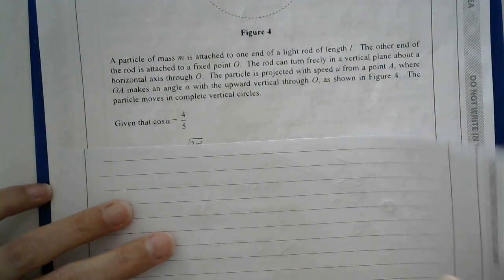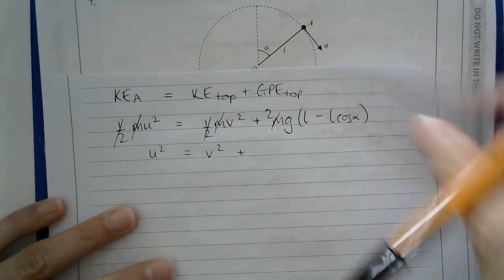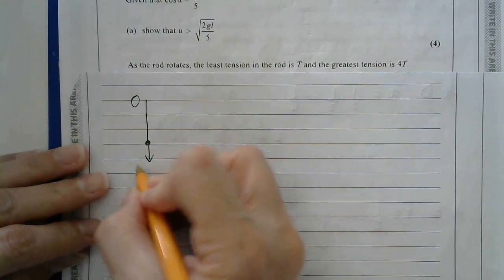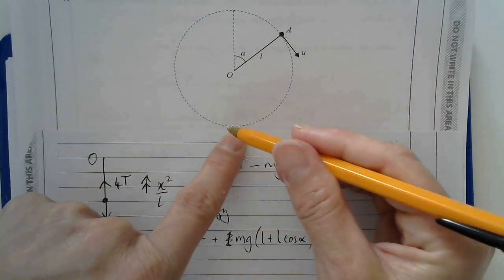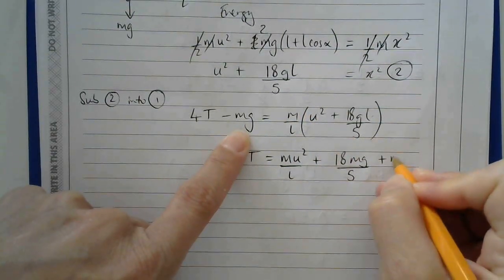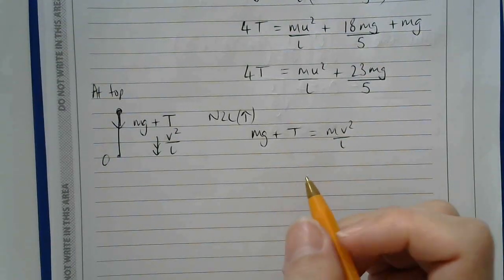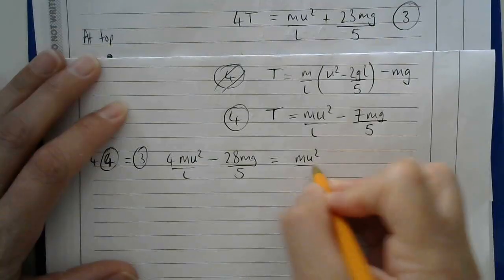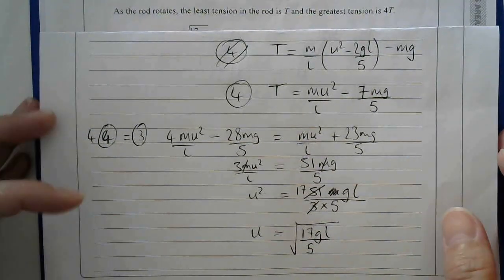Edexcel IAL M3 Jan 2016 Q7 | Circular motion